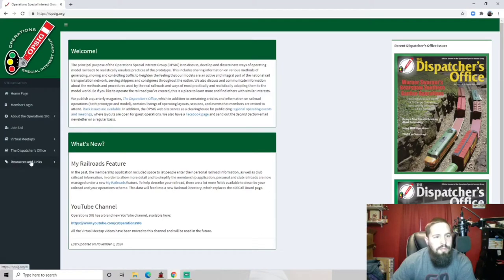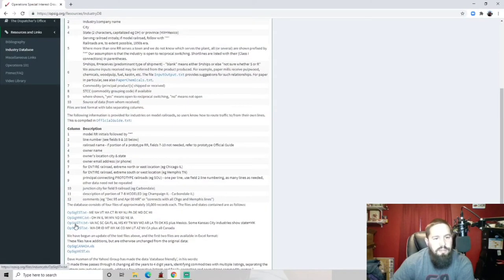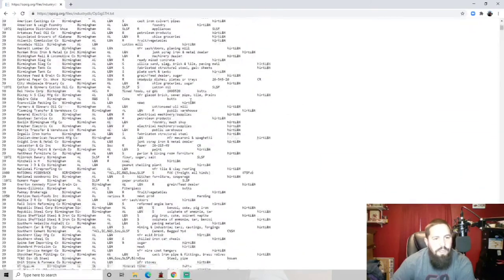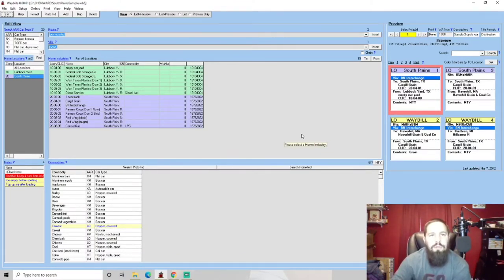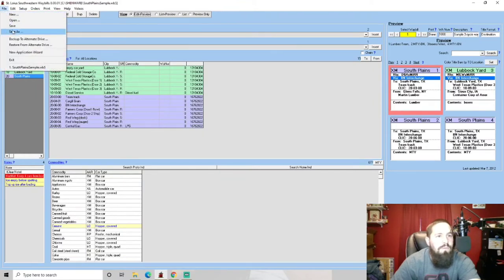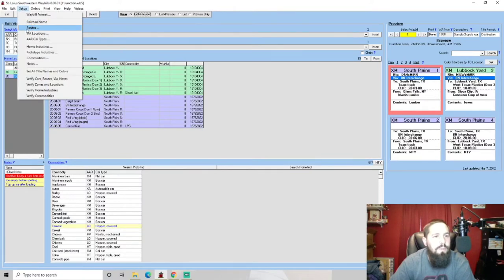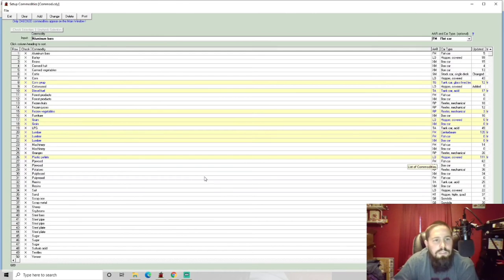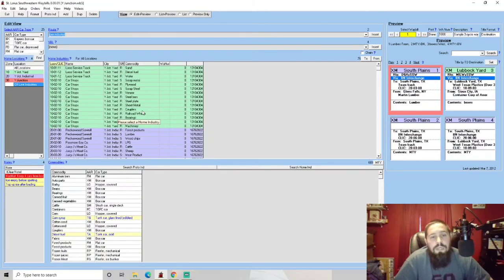How to: Operations Part 2 - Setting up the Waybills Software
In this How To: video, I am explaining how to do the basic setup for the Waybills software which has a lot of steps needing to be taken before creating our first waybill. I go over setting up our railroad reporting marks, VIA routes, commodities, home locations, home industries, and limited explanation of AAR codes for rolling stock. I also explained what OPSIG is and why we would use it. I go through step by step on every aspect needed for us needing to create our waybills to go with our car cards and the waybill creation will be continued in Part 3 of this series.

Manny Fernandaz
Andy Ambrose